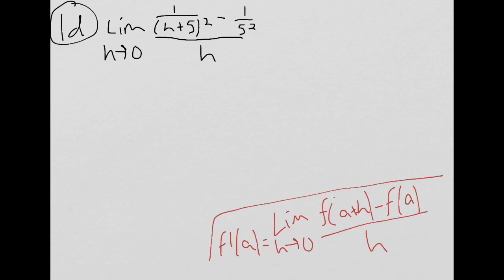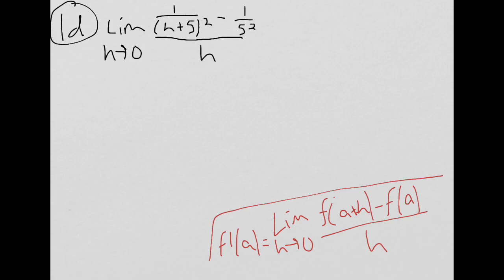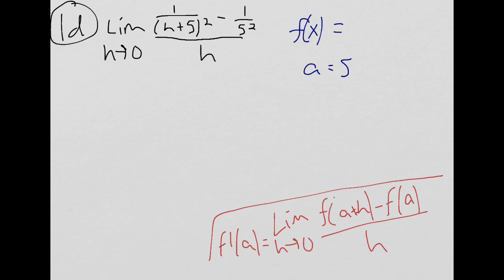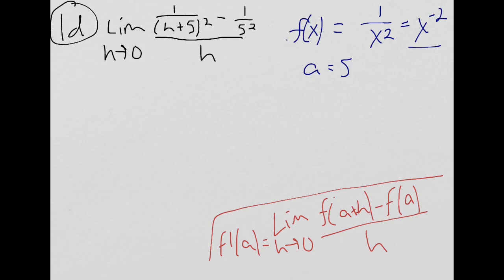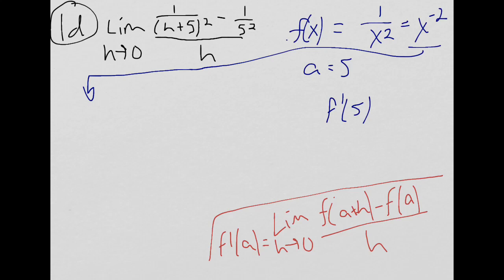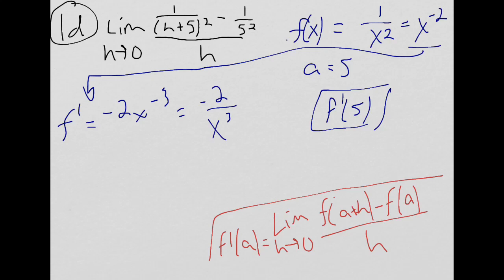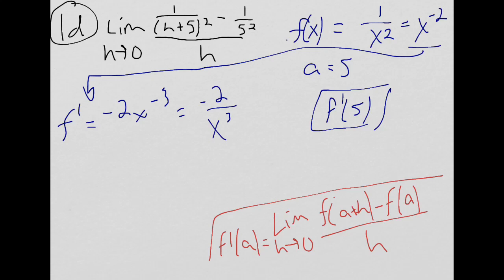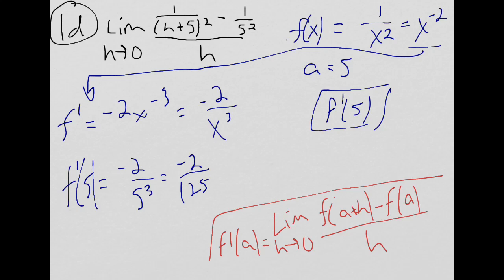AB Ch 2A Derivatives BC 1d